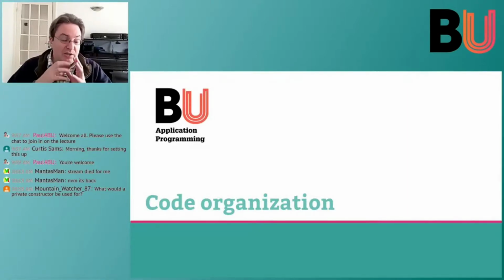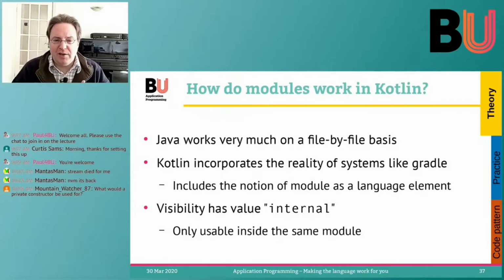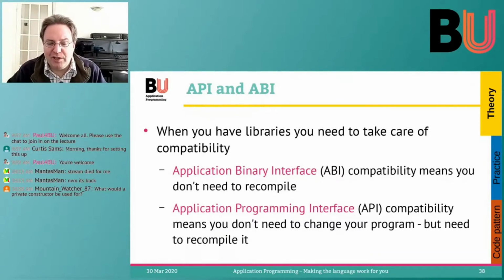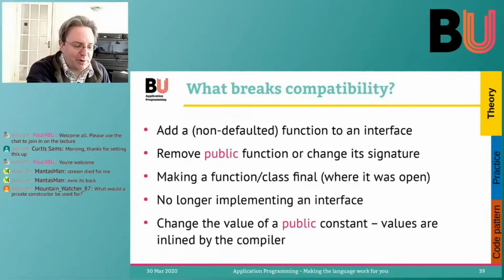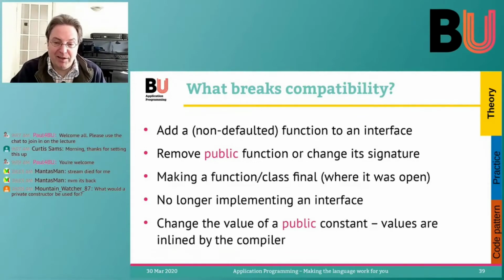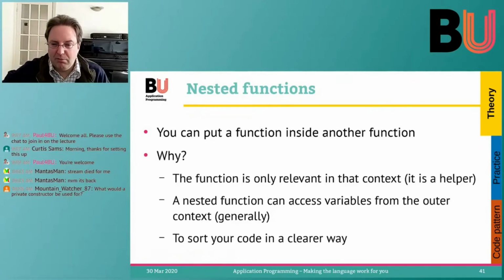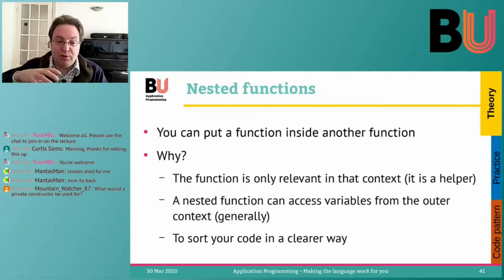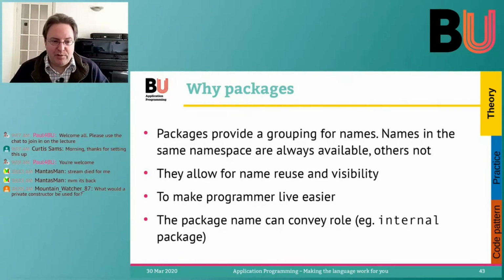Application Programming 8 (Part 3) – Kotlin code organization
This video discusses how you can organize your code in Kotlin